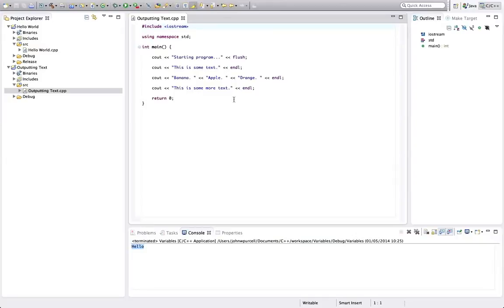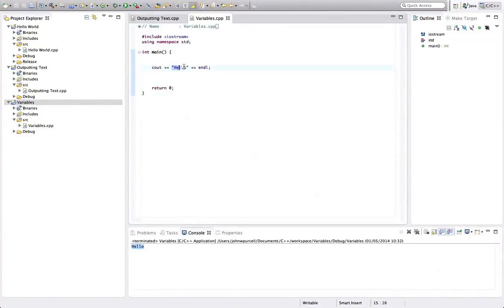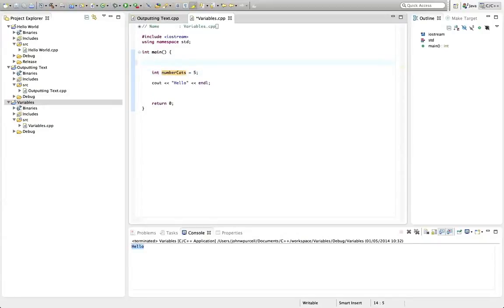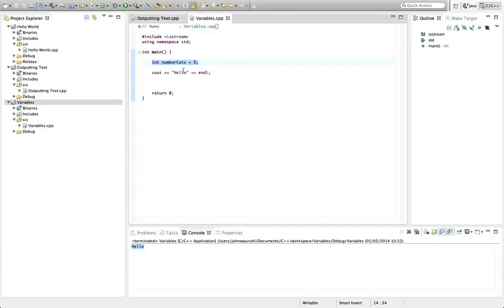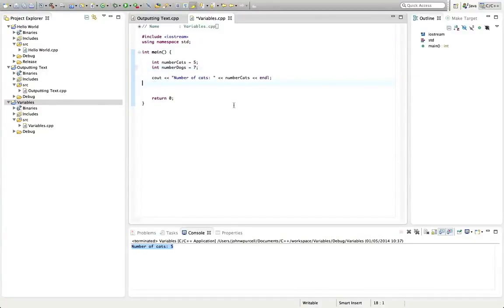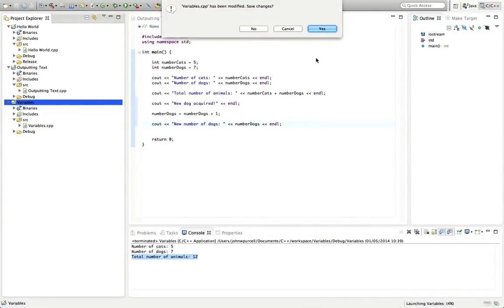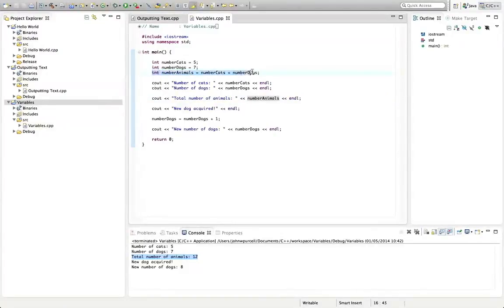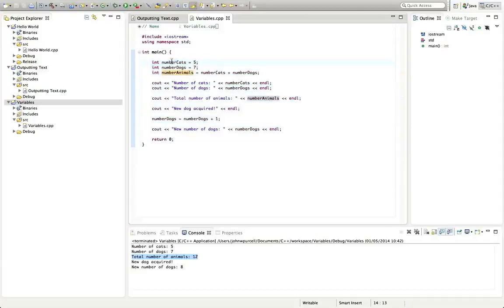c++ programming 5 - Variables